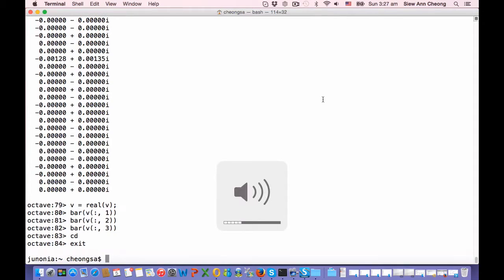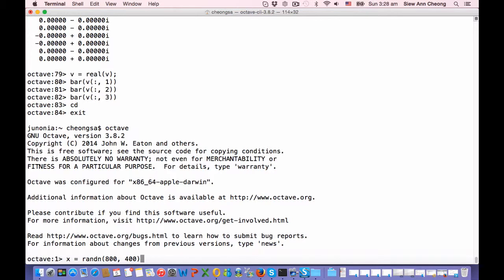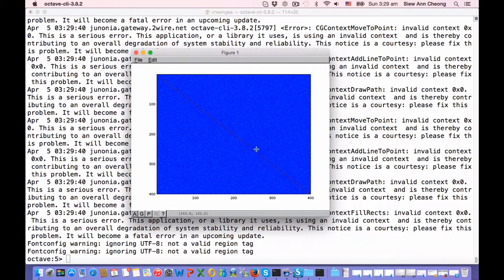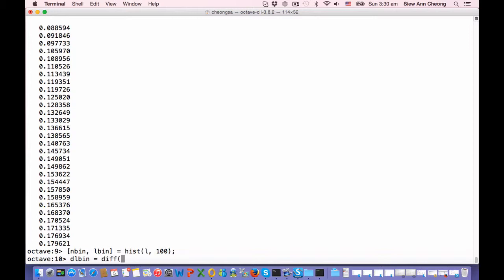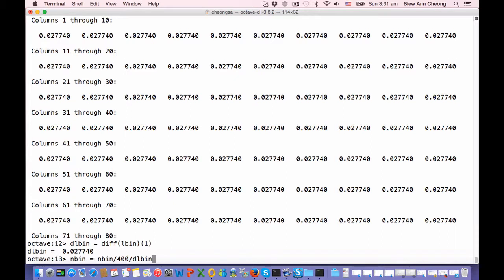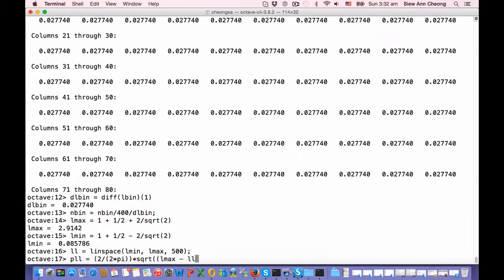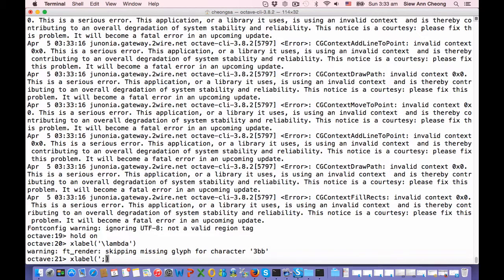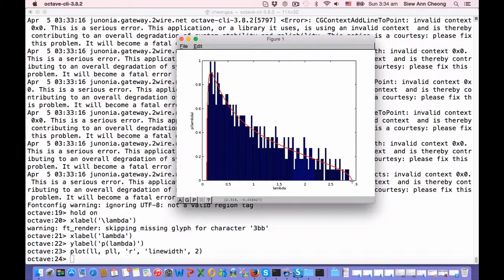RMT Octave Eigenvalue Exercise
In this PH4410 review, we show how to create a random time series cross section, compute its correlation matrix, and plot its eigenvalue distribution. We compare this eigenvalue distribution against the theoretical Pastur-Marcenko distribution.